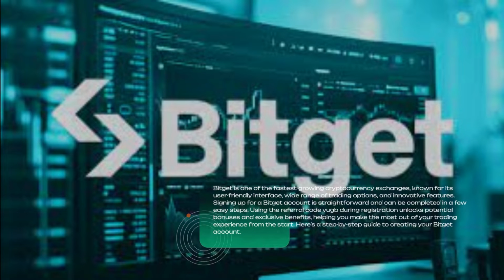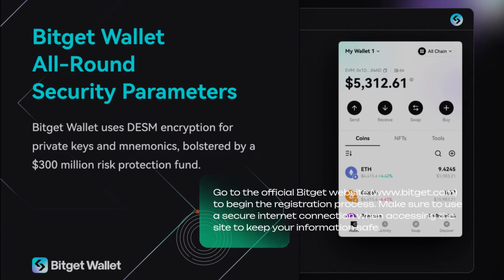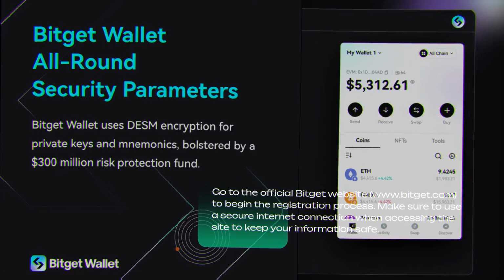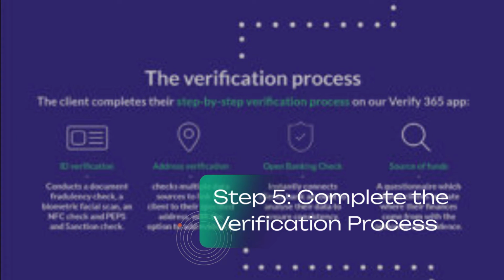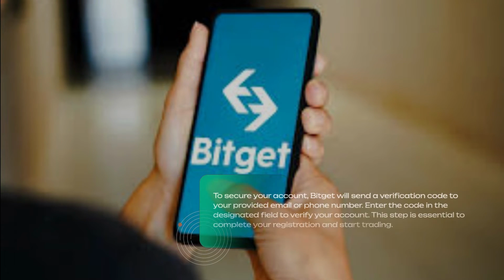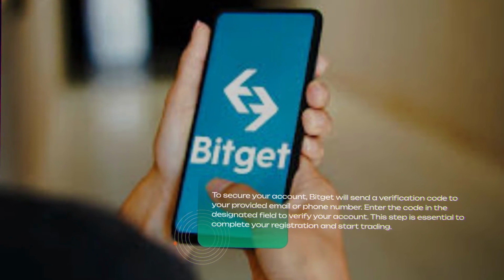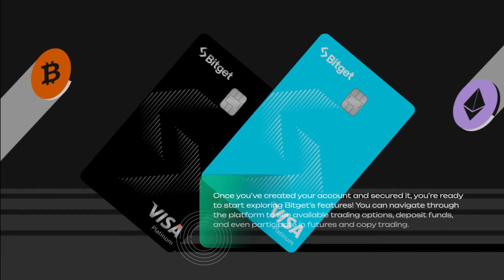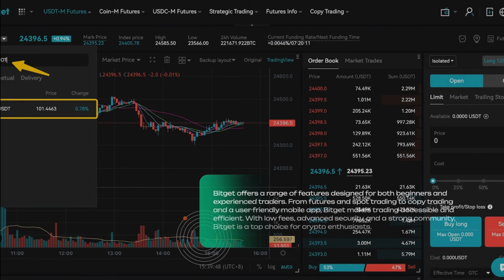How to Create Bitget Account - Sign Up Bitget Tutorial with Referral Code: vugb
How to Create a Bitget Account - Step-by-Step Sign-Up Tutorial with Referral Code: vugb. In this video, learn how to set up your Bitget account, apply the referral code for exclusive perks, and start trading on one of the top cryptocurrency exchanges.

how to create bitget account,bitget account create,how to create bitget exchange account,how to verify bitget account,create bitget account,how to create bitget wallet,bitget account,bitget create account,bitget,how to create bitget wallet account,bitget account create bangla,how to register on bitget,how to create bitget app account,how to create bitget account 2024,create account on bitget,how to create account and verify kyc on bitget Important Risk Warning: Cryptocurrency markets are highly volatile and unpredictable. Trading cryptocurrencies can result in significant losses, potentially exceeding your initial investment. Never trade with money you cannot afford to lose. Do your own research and understand the risks involved before participating in any cryptocurrency market.